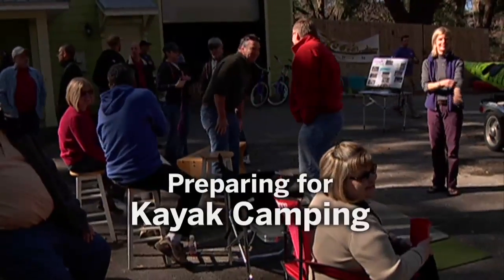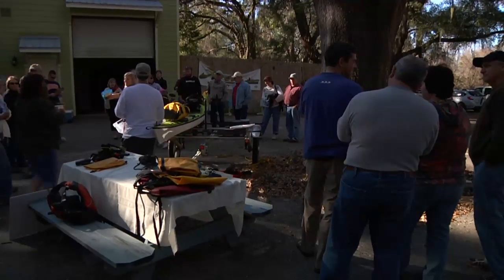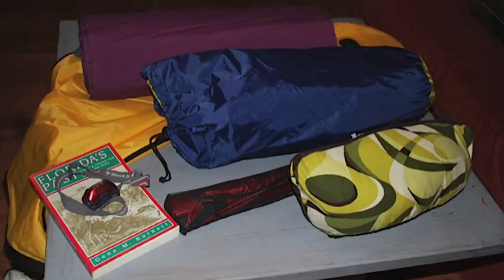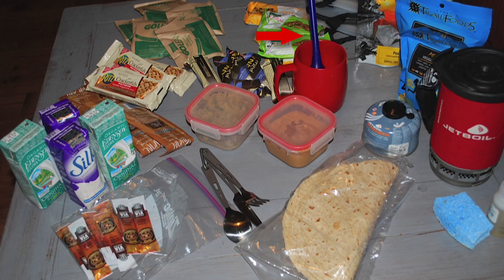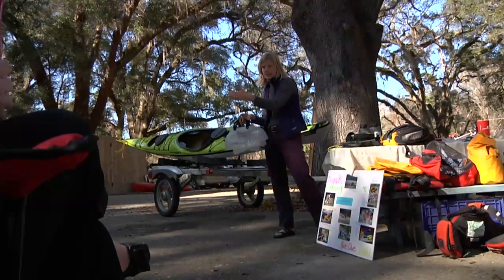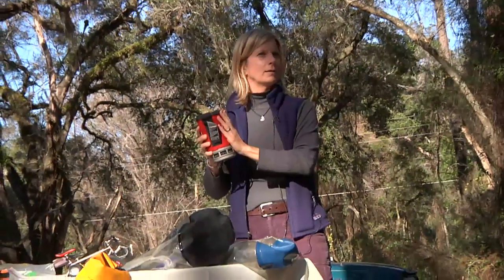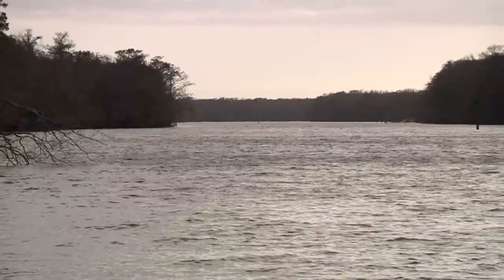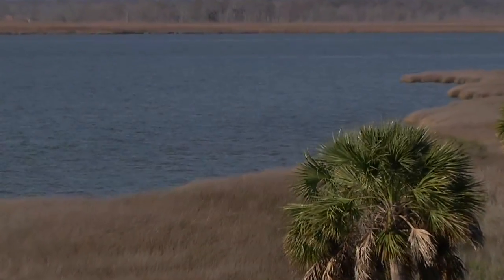Preparing for Kayak Camping: EcoAdventures North Florida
You have to bring everything you need to survive for five days, and fit it in a kayak.  What do you bring?  Georgia Ackerman and Rick Zelznak of the Wilderness Way have some answers.

Later in the year, EcoAdventures North Florida put this knowledge to the test as they joined Goergia, Rick, and the other RiverTrek 2012 paddlers on their five day trip down the Apalachicola River.

Part 2 of the Adventure (Days 4 & 5)